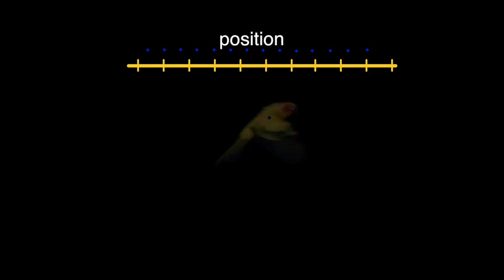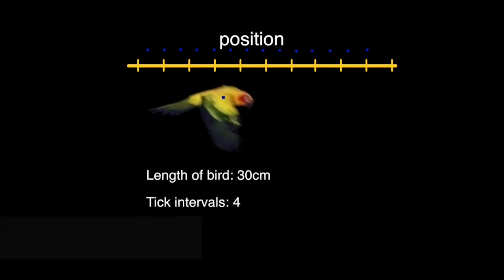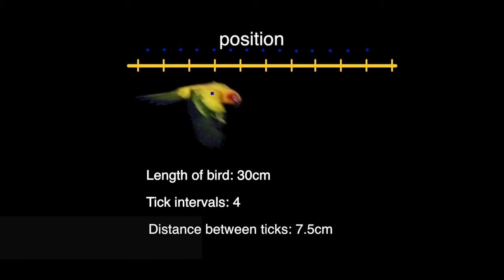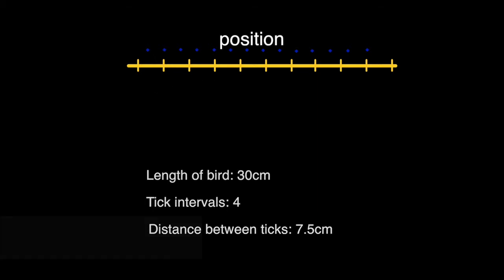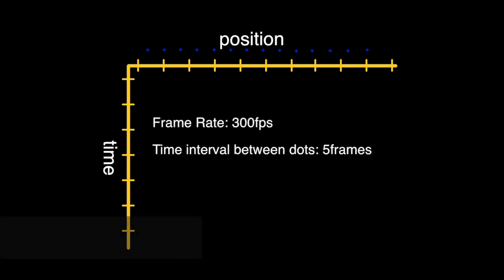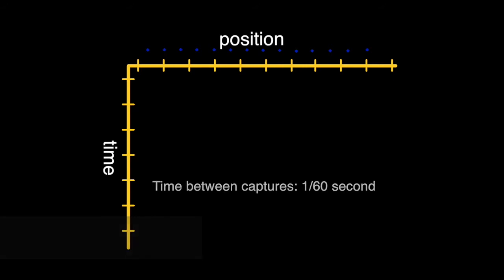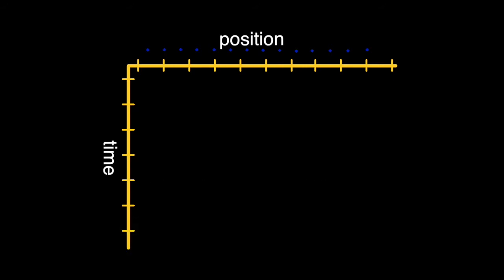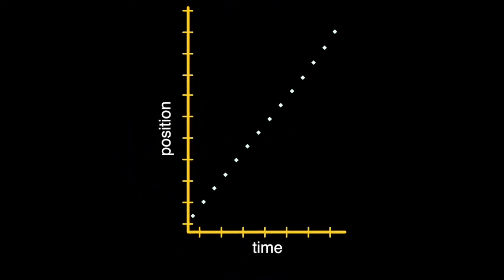How to Measure Position and Velocity in 3 Minutes—Understanding Kinematics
Kinematics introduces the first abstractions of physics - and it can be painful.

But you can get through it by connecting these abstractions to something that you care about.

Cute animals introduce position and velocity - who can resist.

This video introduces kinematics by stretching time to show the flight of a trained parrot.